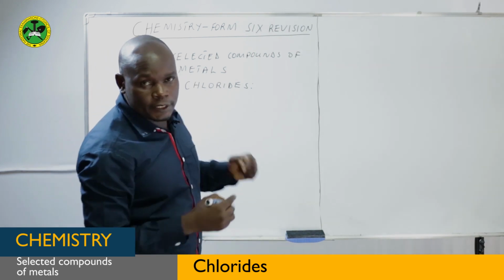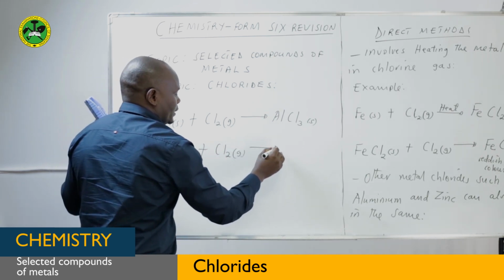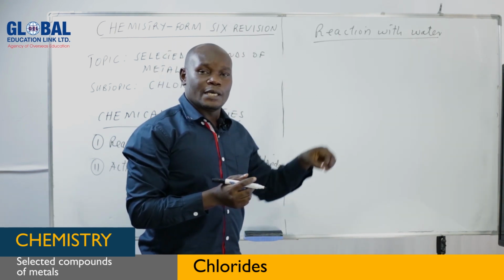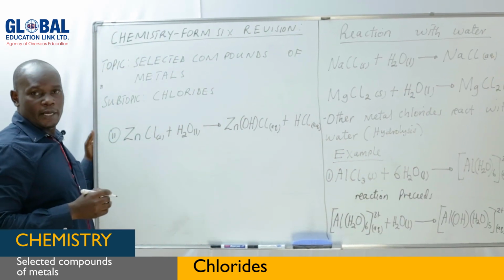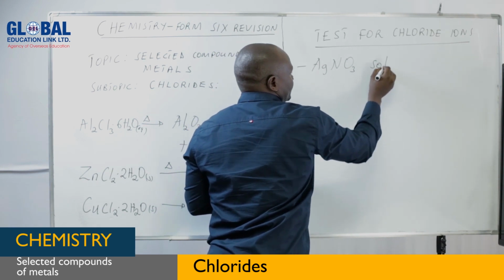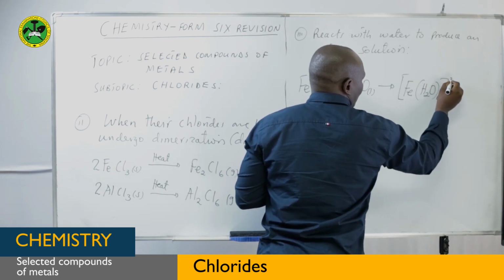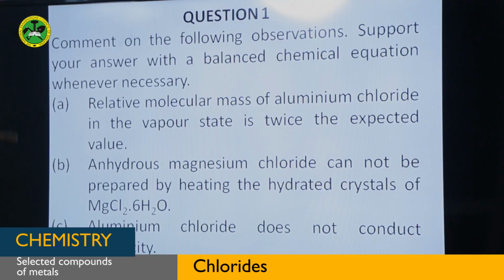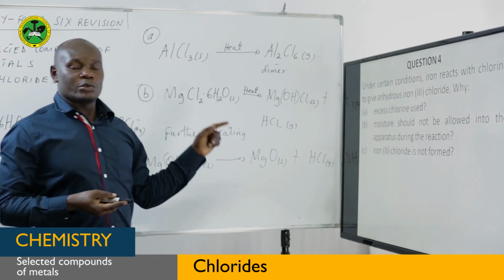Mapitio ya somo la Chemistry katika mada ya 'Selected Compound of Metals' kwa watahiniwa wa K6